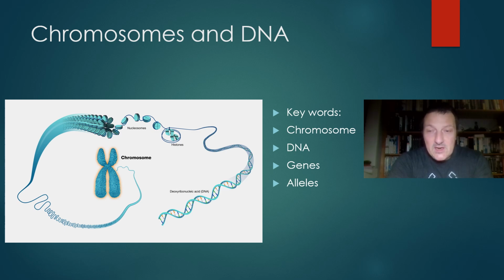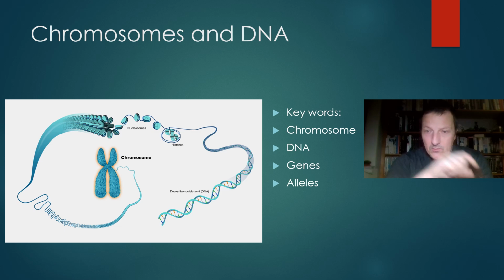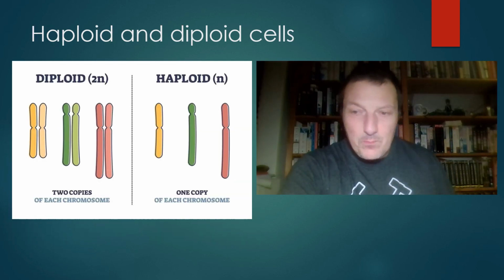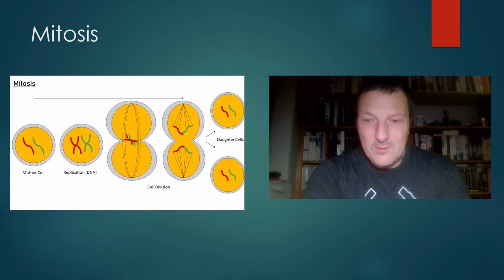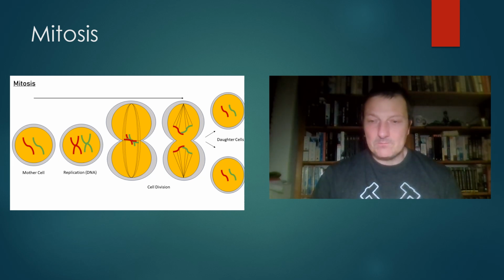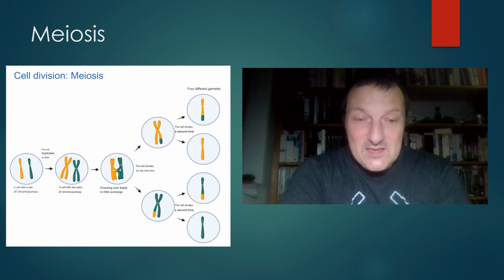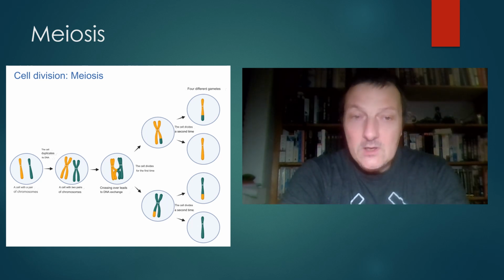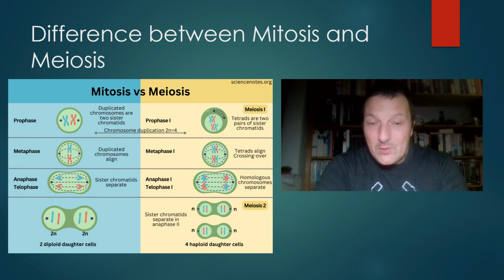igcse Biology syllabus 17.1, 17.2 and 17.3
a short video about the IGCSE Biology syllabus regarding the basic for the genetics chapter.

This covers section 16.1 in the standard textbook and 17.1 to 17.3 in the  IGCSE syllabus

 State that chromosomes are made of DNA,
which contains genetic information in the form
of genes

Define a gene as a length of DNA that codes for a
protein

 Define an allele as an alternative form of a gene

Describe mitosis as nuclear division giving rise to
genetically identical cells (details of the stages of
mitosis are not required)

 State the role of mitosis in growth, repair of
damaged tissues, replacement of cells and
asexual reproduction

 State that the exact replication of chromosomes
occurs before mitosis

State that during mitosis, the copies of
chromosomes separate, maintaining the
chromosome number in each daughter cell

State that meiosis is involved in the production
of gametes

 Describe meiosis as a reduction division in which
the chromosome number is halved from diploid
to haploid resulting in genetically different cells
(details of the stages of meiosis are not required)